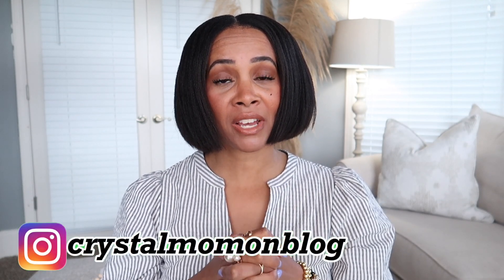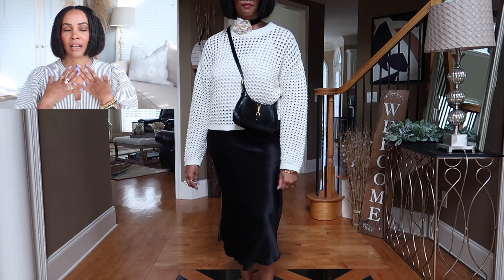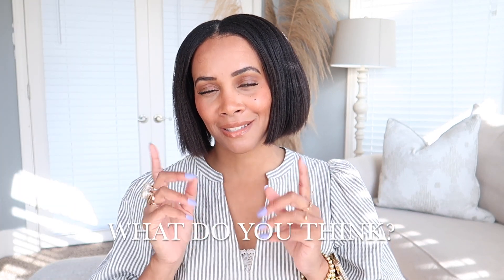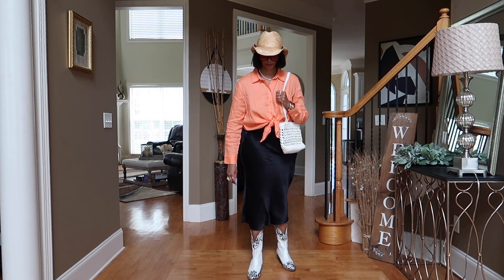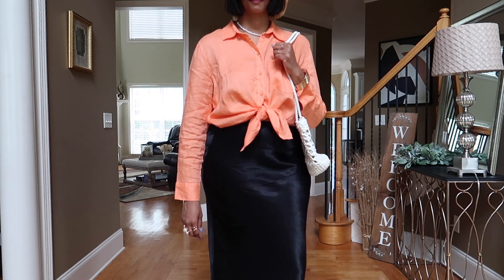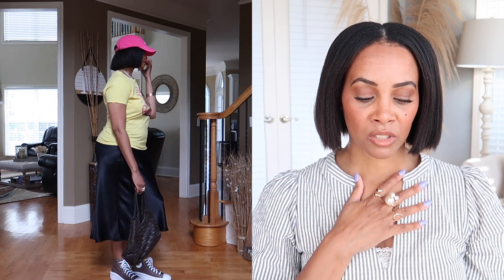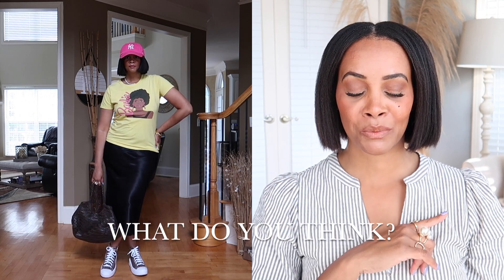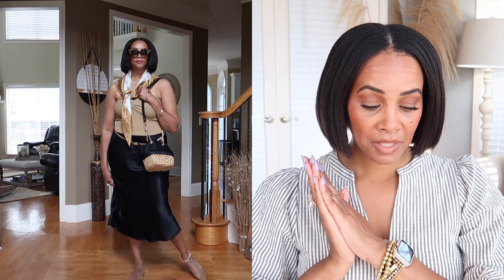10 WAYS TO STYLE: BLACK SATIN SKIRT | Wardrobe Essentials for Women | Summer Outfits | Crystal Momon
10 WAYS TO STYLE: BLACK SATIN SKIRT | Wardrobe Essentials for Women | Summer Outfits

Today I'll be sharing 10 ways to style the black satin slip skirt. The black satin slip skirt is a wardrobe essential for women that goes perfectly with any stylish woman's summer outfits wardrobe. Let me know which black satin slip skirt outfit is your favorite.

BLACK SATIN SLIP SKIRT OPTIONS:
option 1
option 2
option 3
option 4
option 5
option 6

🧡🧡OUTFITS IN ORDER 🧡🧡
LOOK #1

LOOK #2
knit top(similar)

LOOK #3
denim vest(similar)
cami top(similar)

📹 FILMING AND EDITING SET UP:
You do not pay any more if you click and purchase an item from the link. As always, all opinions are my own and if a video is sponsored, I will clearly state such in the video. Thanks for your support as it helps me to continue to create content for you guys to enjoy.